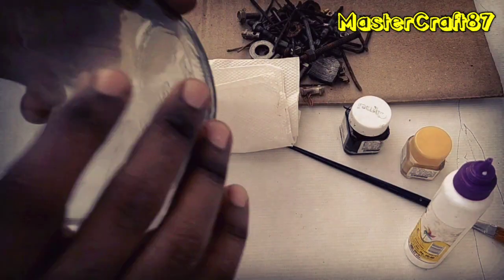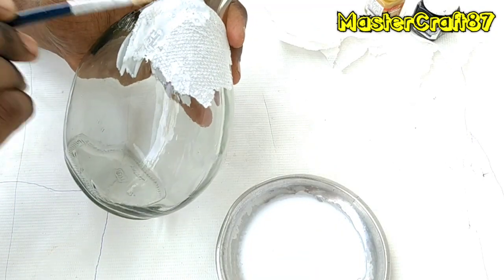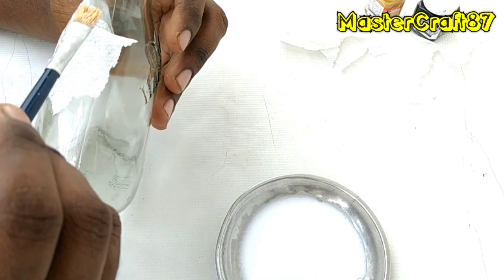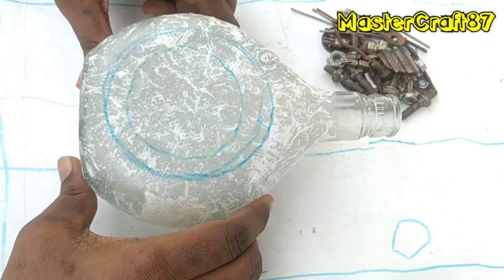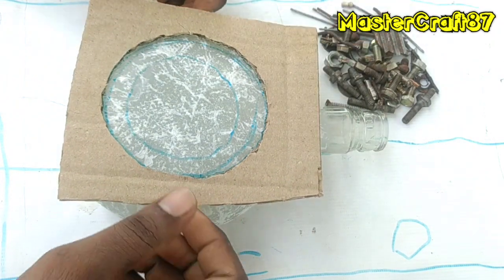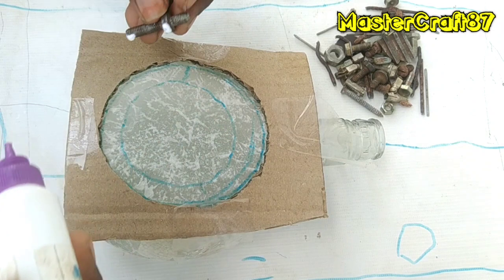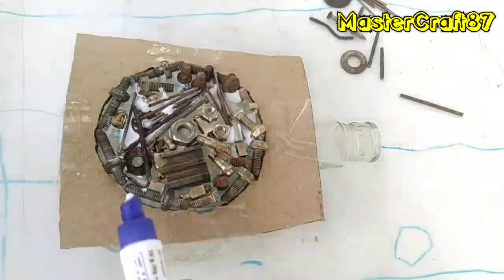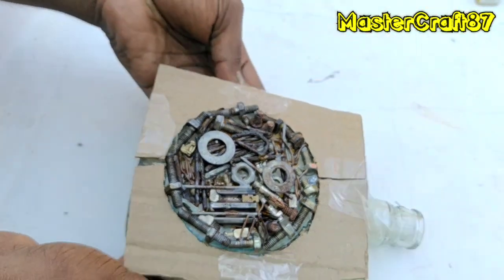How to make antique bottle | bottle art ideas | new idea in bottle art | metal art | MasterCraft87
New model bottle with metal art
coast  bottle art new idea

അധിക ചിലവില്ലാതെ ഗ്ലാസ്സ് ബോട്ടിലും പഴയ മെന്റെൽസും ഉപയോഗിച്ച് ഈസിയായി ബോട്ടിൽ ആർട്ട് ചെയ്യാം

Query solved:
bottle artwork,
bottle artwork malayalam,
bottle art working,
bottle art workshop,
bottle art work easy,
bottle art work in malayalam,
bottle artwork simple,
bottle artwork with clay,
bottle art work images,
simple artwork in bottle,
beer bottle artwork,
big bottle artwork,
blue bottle artwork,
bottle art clay work,
bottle art cd work,
art and craft bottle work,
artwork with bottle caps,
glass bottle artwork,
bottle art hand work,
bottle art with mirror work,
bottle art nool work,
plastic bottle artwork,
bottle art painting work,
small bottle artwork,
bottle art thread work,
bottle art pictures,
bottle art images,
bottle art for sale,
bottle art
metal artwork,
metal artwork saudi co,
metal artwork creations,
metal artwork ideas,
metal artwork diy,
metal artwork tools,
metal artwork from mexico,
metal artwork saudi company,
metal art work of wisconsin,
ant hill metal artwork,
metal band artwork,
black metal artwork,
cara membuat artwork metal,
metal artwork for walls,
metal gear solid artwork,
heavy metal artwork,
painting metal artwork,
artwork metal photoshop